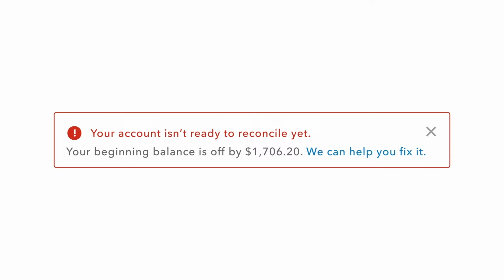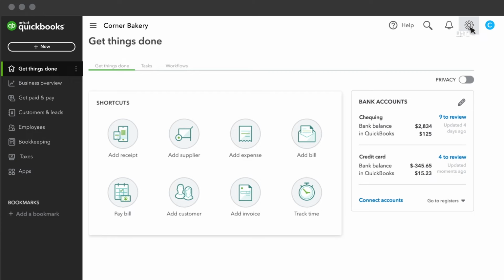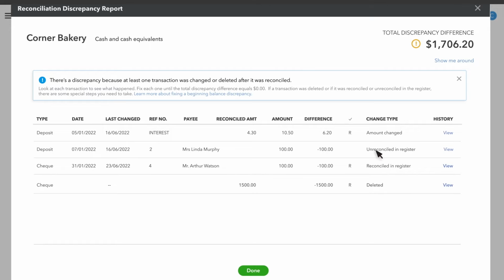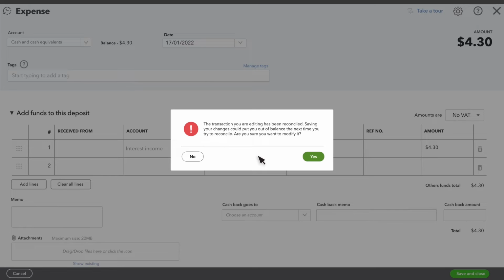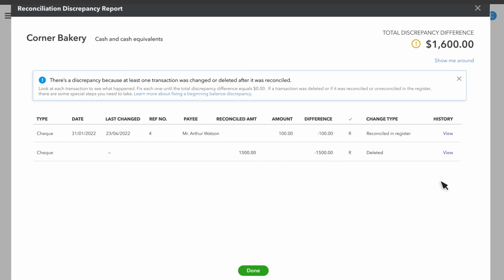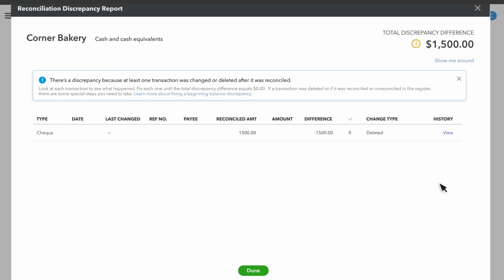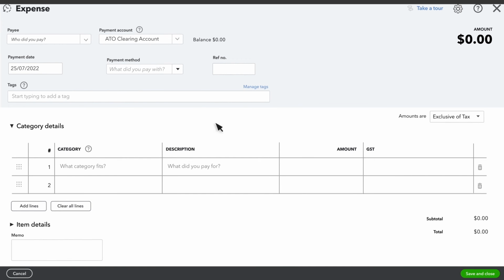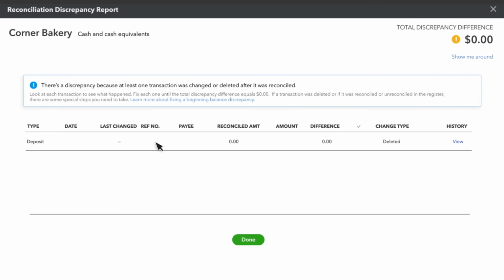How to Fix Beginning Balance Issues in QuickBooks Online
In this video, you'll learn how to fix beginning balance issues when reconciling your accounts in QuickBooks Online. You'll also learn about some of the common causes for beginning balance issues such as:

- Changes amount of transactions
- Unreconciled transactions in the register
- Transactions added to past reconciliations